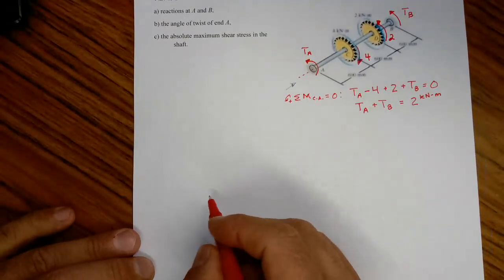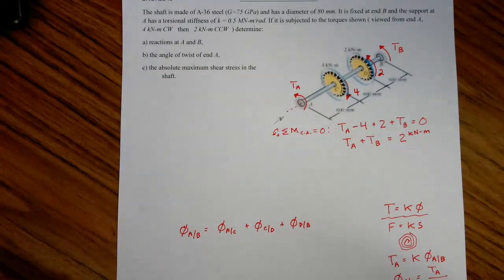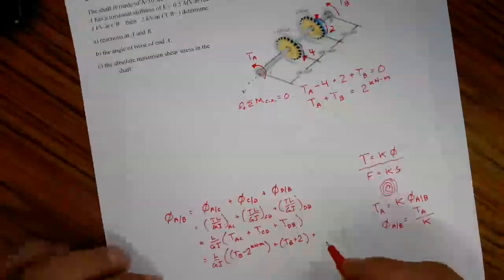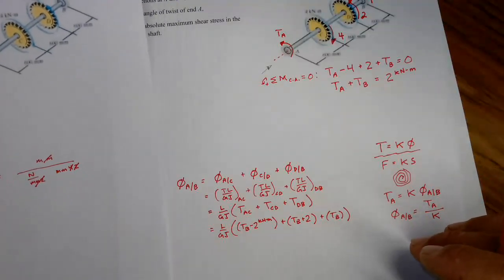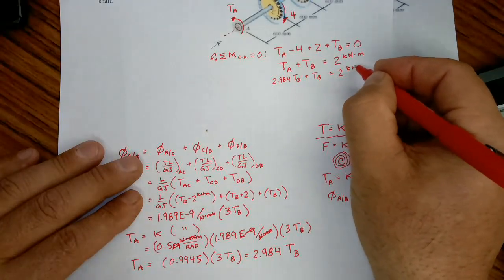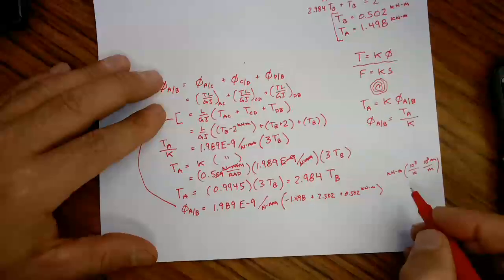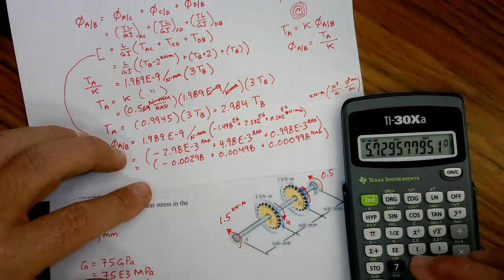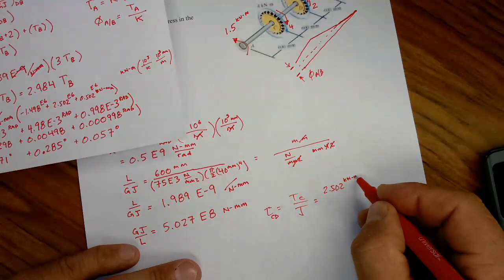Torsion with a TWIST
Indeterminate Torsion Problem with one fixed end and a torsion spring on the other end.